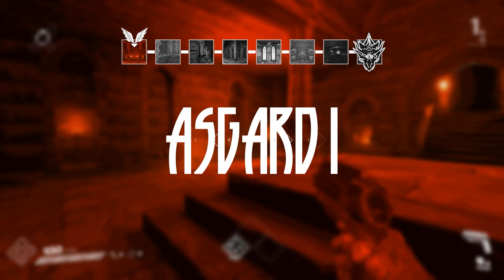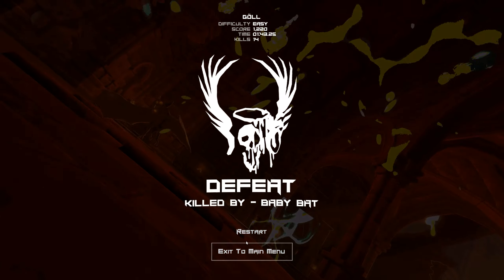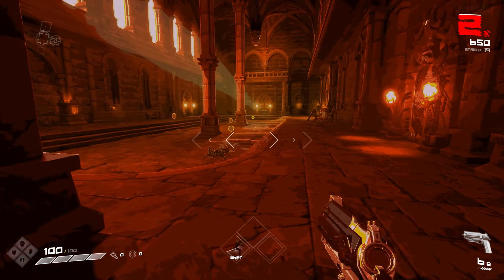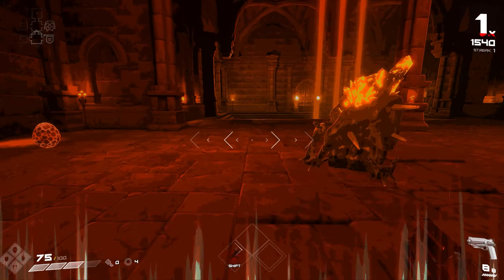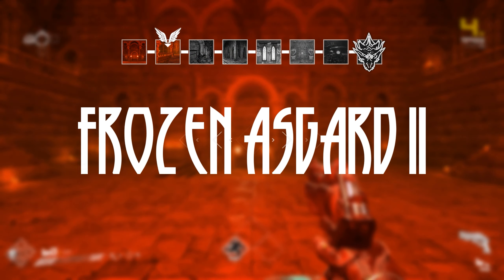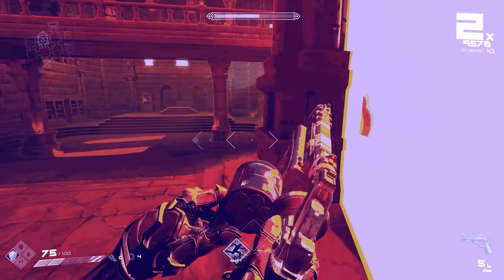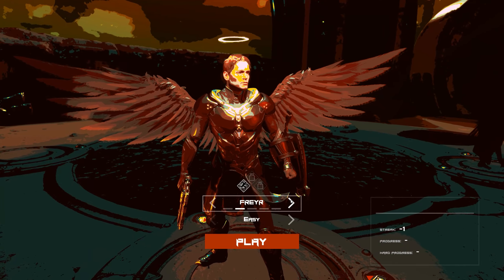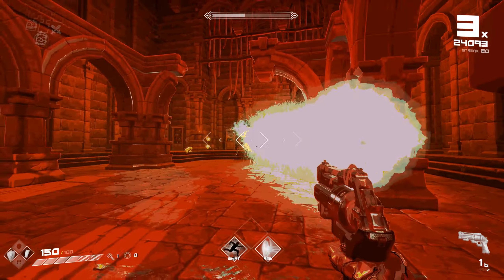BPM: BULLETS PER MINUTE Preview - FPS and Rhythm is a PERFECT match!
BPM: BULLETS PER MINUTE releases on September 15th, 2020.